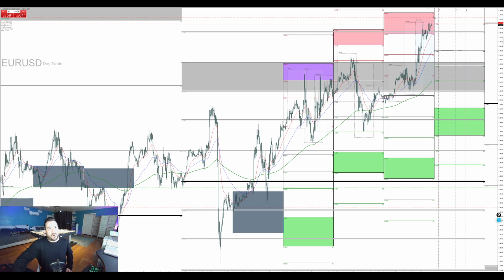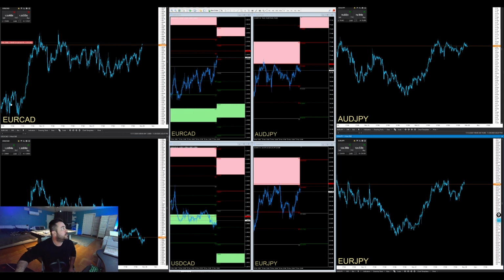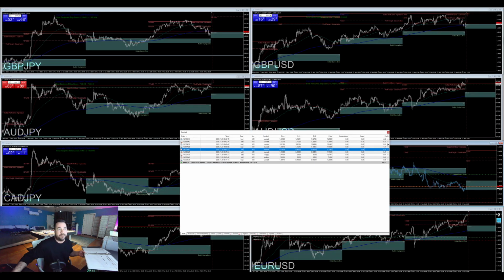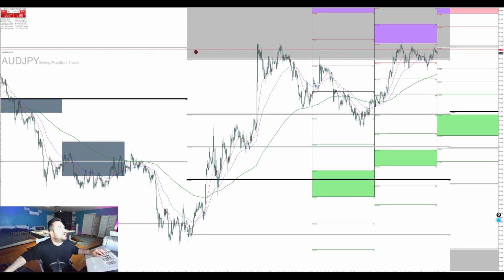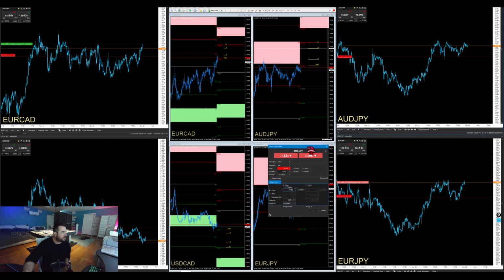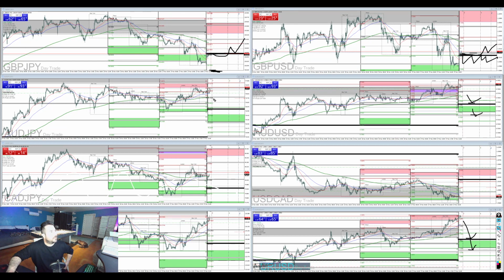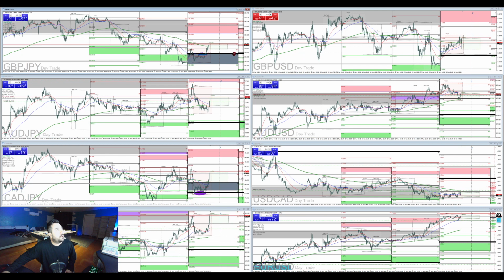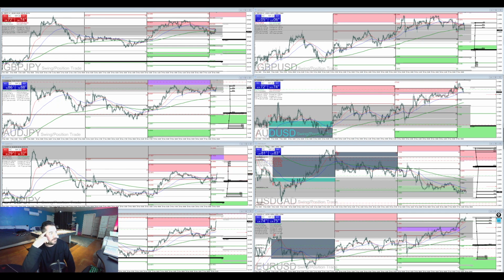Live FOREX Trading: episode #20, 29 Nov 2020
FOREX TRADING LIVE. I POST LIVE TRADING VIDEOS ON HOW TO GROW A SMALL TRADING ACCOUNT, WEALTH AND MONEY.